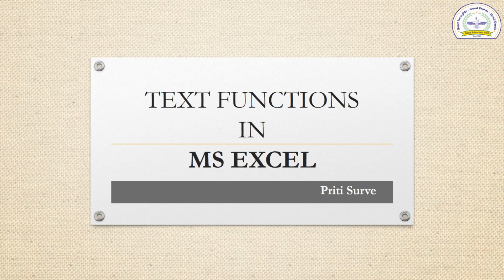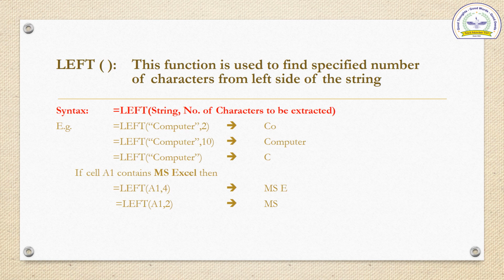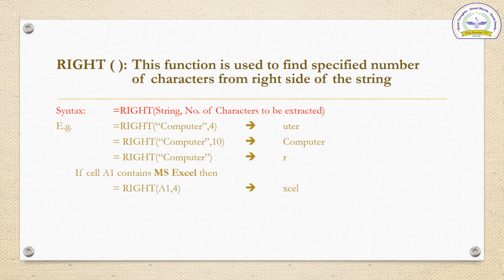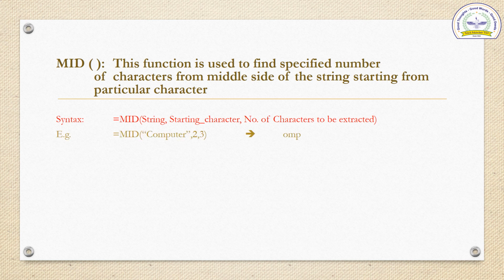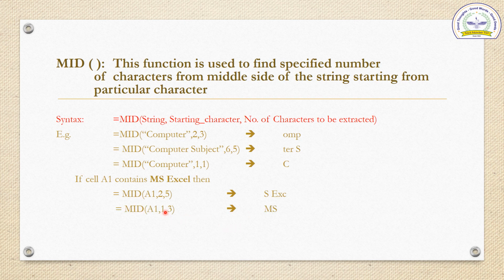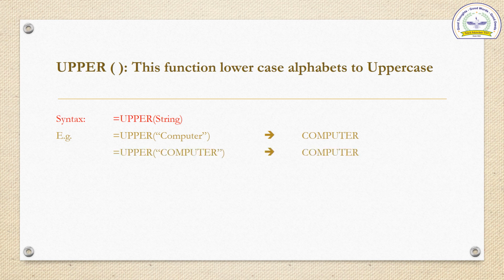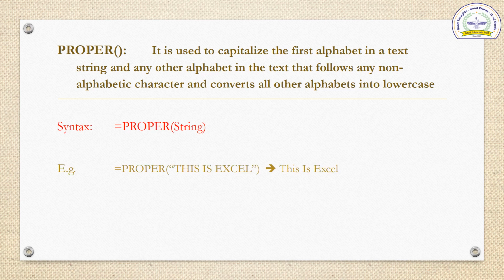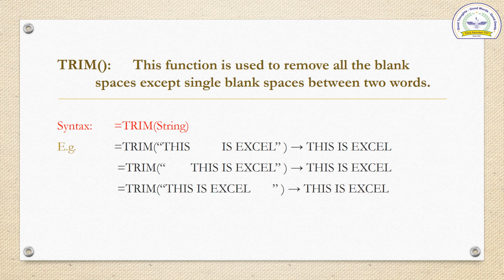Text Functions in Excel